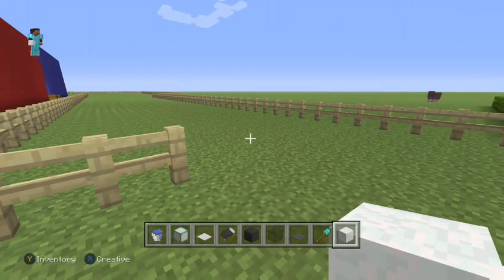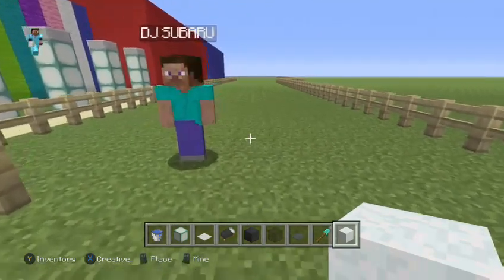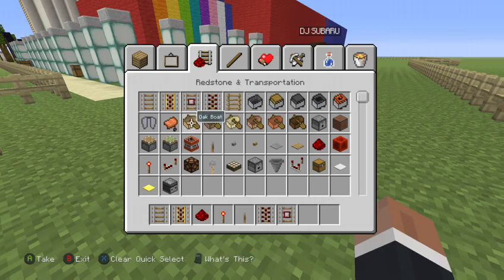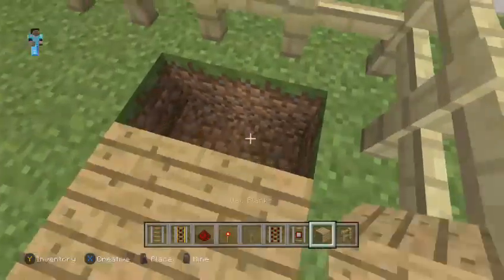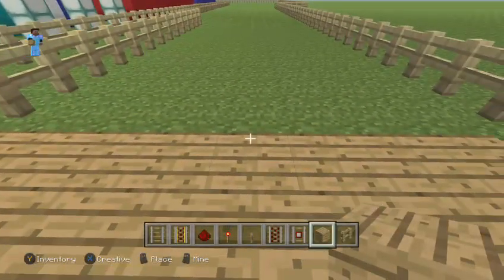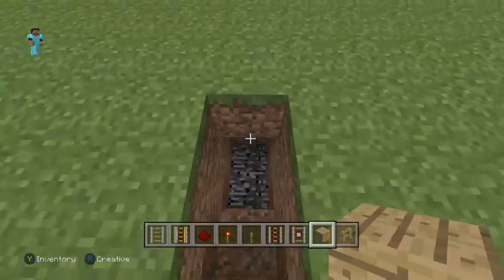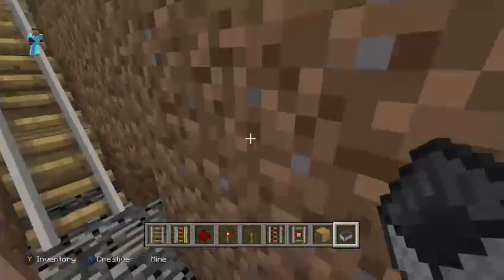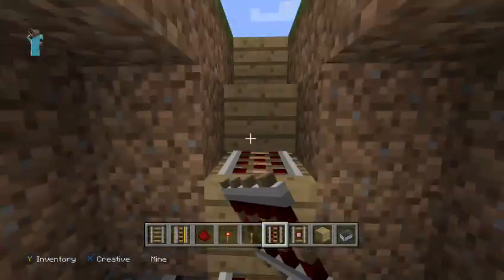Minecraft Ep1 How To Make A Roller Coaster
Today we are showing you how to make a crazy rollercoaster in minecraft